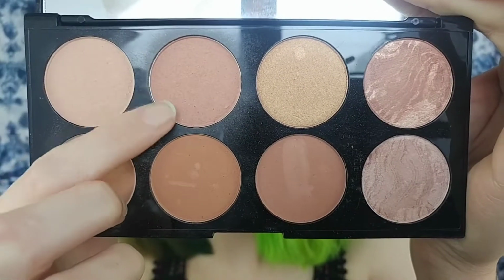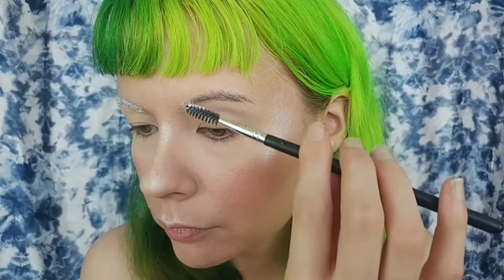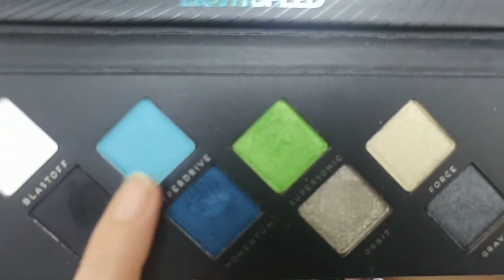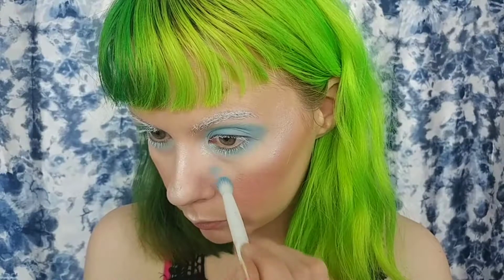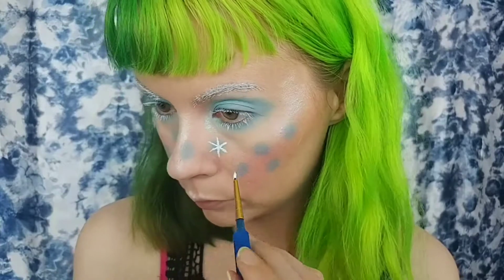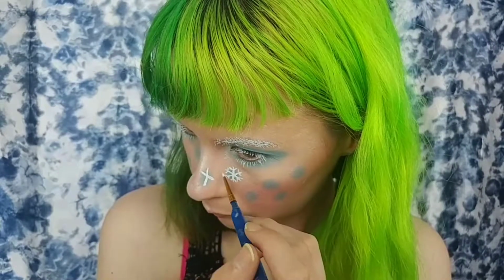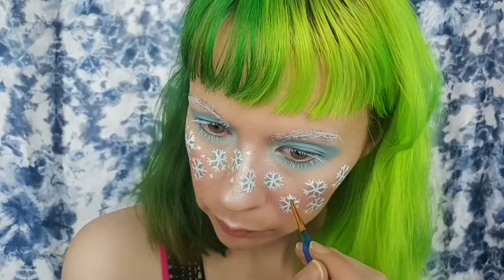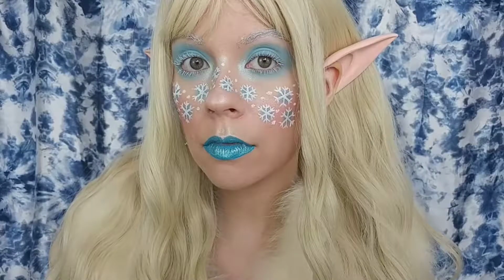Snowflake Elf Makeup Tutorial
My name is Robin Smith, welcome! I'm a stay at home mom of 2 kids and 2 furry kids. I do makeup tutorials and the occasional book related videos/random videos. I am also an author, avid reader, occasionally draw and sew and love anything and everything creative! I hope you enjoy being a part of the community I'm creating here ❤❤❤ I'm always up for video suggestions and to chat in the comments so feel free to strike up a conversation!

Products
-Makeup revolution all about the bronze bronzer palette & hot spice blush palette
-Bh cosmetics blacklight highlight palette
-Snazaroo white water activated face paint
-Bad habit beauty lightspeed palette
-Wet n wild liquid catsuit lipstick (boo blue)
-Jcat beauty 3D lip topper